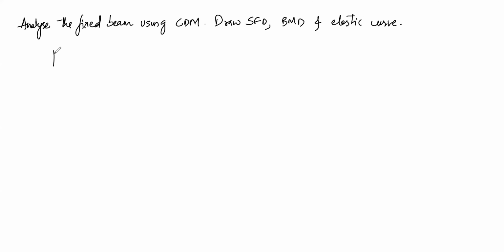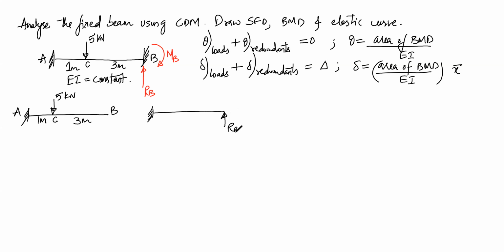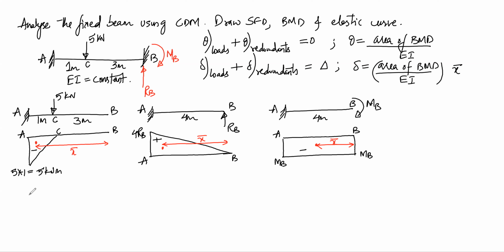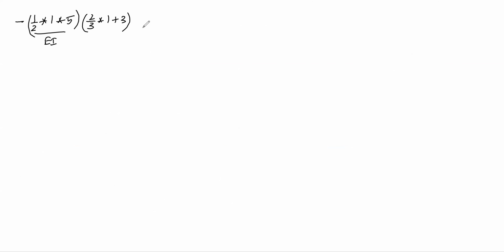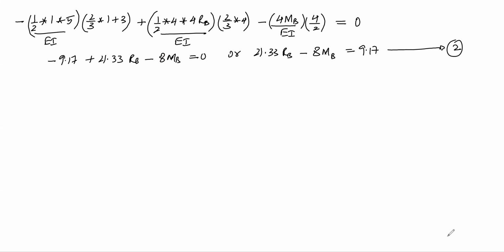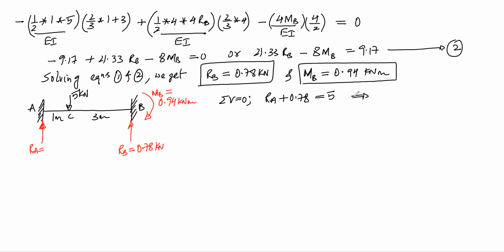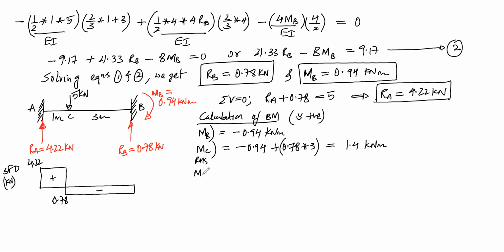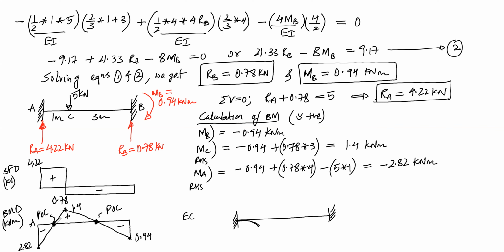Structural Analysis Consistent Deformation Method Fixed Beams Example-2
This video explains the method of consistent deformation in structural analysis of fixed beams